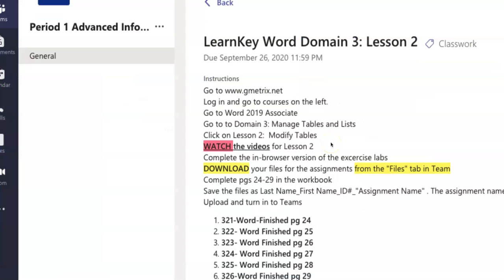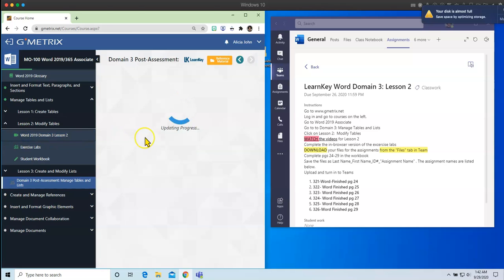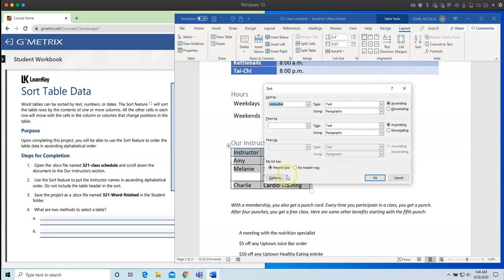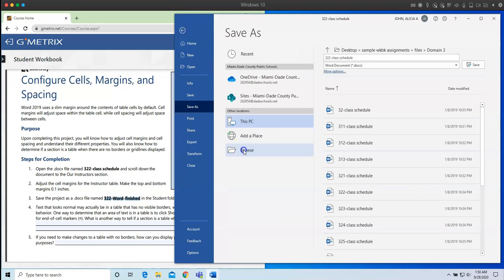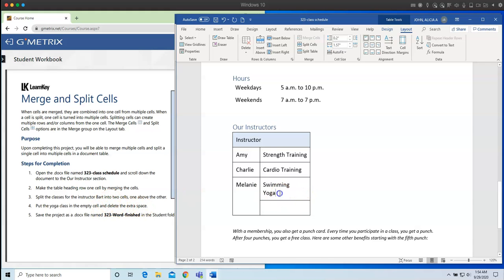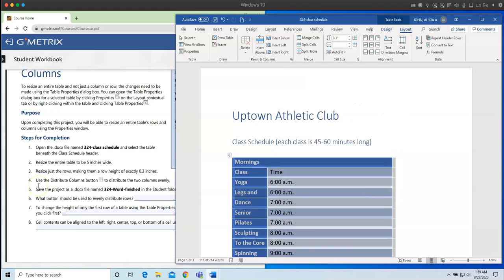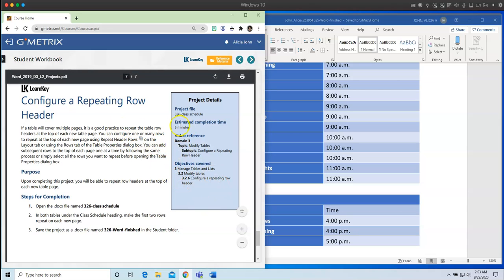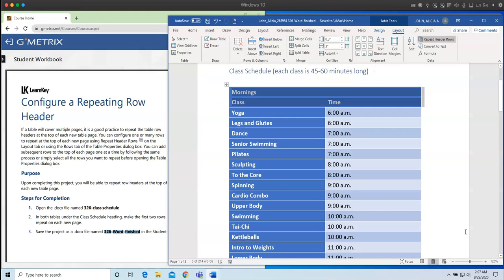Lesson 2 Domain 3 Word 2019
Mrs. Alicia John demonstrates how to complete Lesson 2 Domain 3 in Word 2019